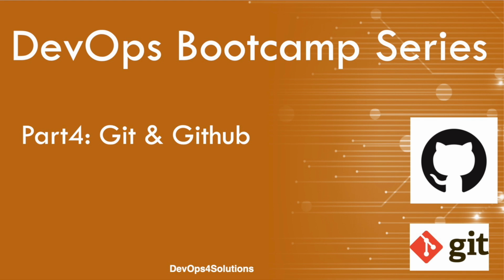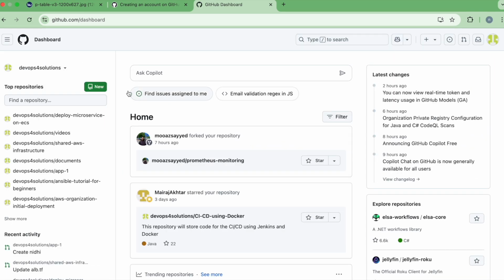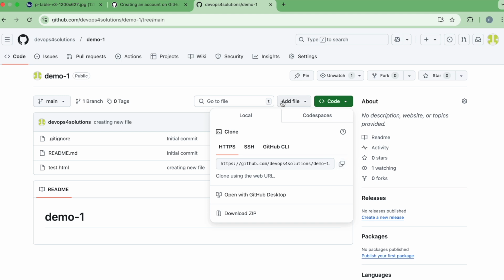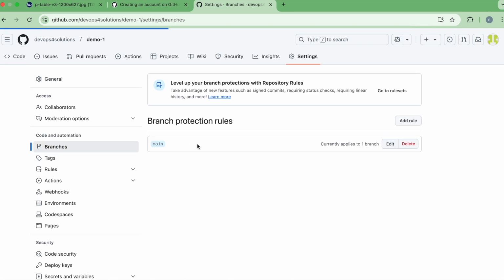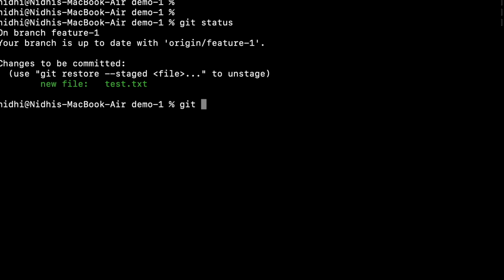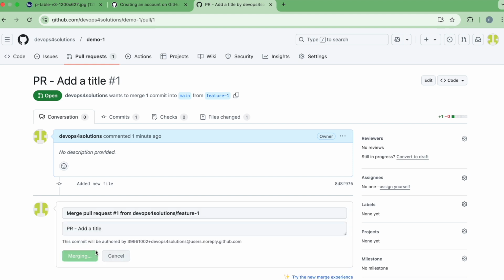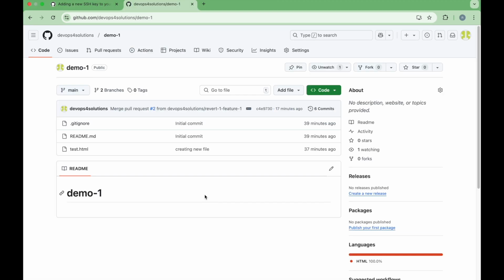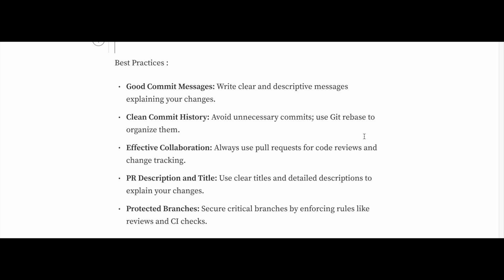What is Github | Git | Github tutorial for Beginners | DevOps Bootcamp - 4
Welcome to our GitHub tutorial for beginners! In this video, we’ll demystify GitHub and guide you through its powerful features that help developers store, share, and collaborate on code projects seamlessly.

What You’ll Learn:
1️⃣ What is GitHub?

Understand GitHub as a cloud-based platform for code collaboration.
2️⃣ What is Git?

Learn how Git, a version control system, tracks changes in files and facilitates teamwork.
3️⃣ GitHub Plans:

Explore different subscription options: Free, Pro, and Enterprise, and find the plan that suits your needs.
4️⃣ Git Basic Commands:

Master essential commands like git init, git add, git commit, git push, and more.
5️⃣ Create a New Repository:

A step-by-step guide to creating a repository and the differences between public and private repositories.
6️⃣ Protected Branches:

Discover branch protection rules to secure important project branches.
7️⃣ Pull Request Concept:

Understand how pull requests streamline code reviews and foster collaboration.
8️⃣ SSH Connectivity:

Set up and use SSH for secure access to your repositories.